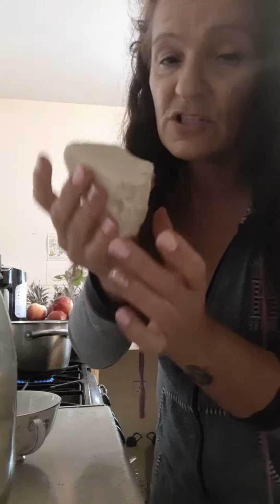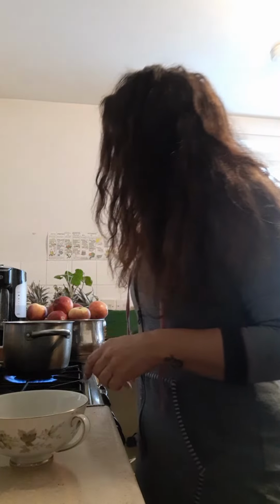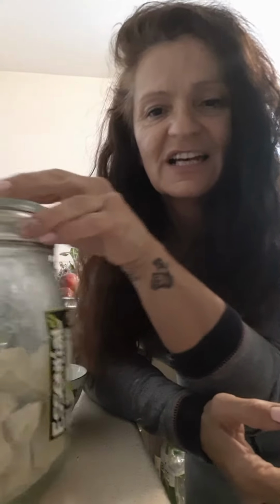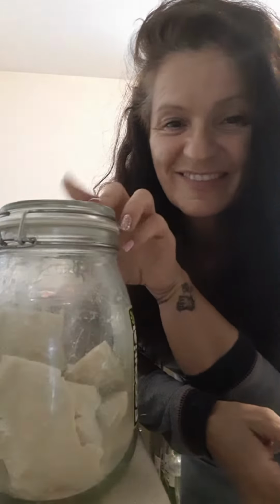How to STOP tattoo itching 😤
Seriously, this works, just melt down, raw cocoa unrefined butter...

I melt it, to get a shape, but you can just use the lumps 🤷🏾‍♀️

What can I say, I just make more work for myself 🤣

If your Tattoo is moist, it's not going to dry out 🙏🏽

Don't be a dumb ass and put a non breathable product on and then blame me... this stuff let's your tattoo breath too .